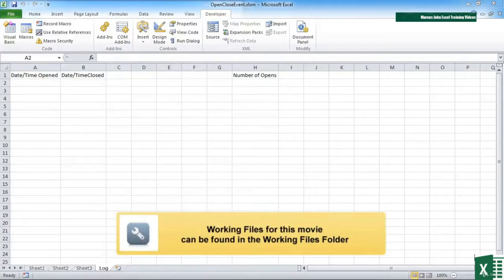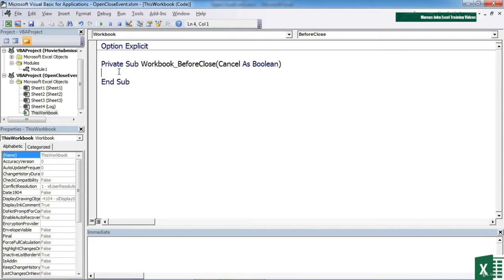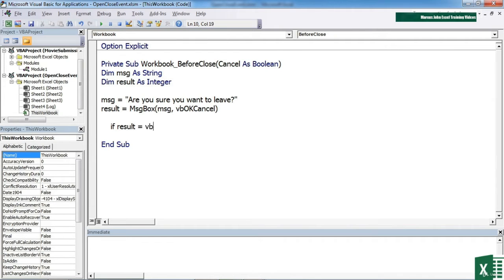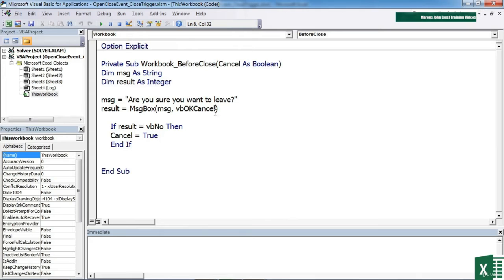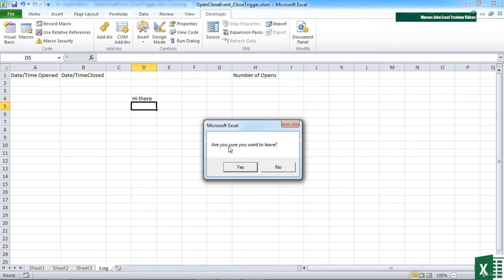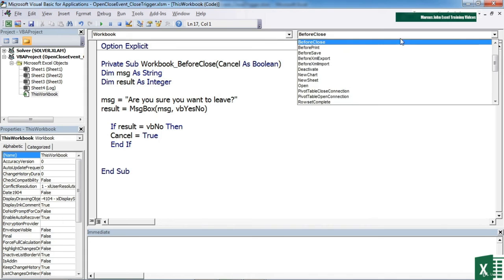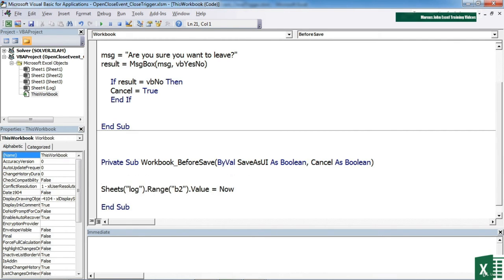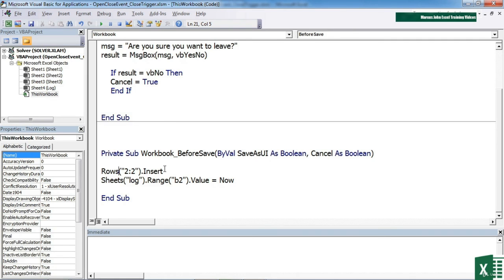53 Workbook Events Closing And Saving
VisualBasicforApplications Visual Basic for Applications (VBA for short) is a programming environment designed to work with Microsoft's Office applications (Word, Excel, Access, and PowerPoint). Components in each application (for example, worksheets or documents) are exposed as objects to the programmer to use and manipulate to a desired end. Almost anything you can do through the normal use of the Office application can also be automated through programming. VBA is a complete programming language, but you can't use it outside the application in which it is integrated. This does not mean. VBA can be integrated only with Office programs. Any software vendor that decides to implement VBA can include it with their application
               VBA is relatively easy to learn, but to use it in a new application, you must first become familiar with the object model of the application. For example, the Document and Dictionary objects are specific to the Word object model, whereas the Workbook, Worksheet, and Range objects are specific to the Excel object model. As we proceed, you will see that the Excel object model is fairly extensive; however, if you are familiar with Excel, you will find that using these objects is generally straightforward.

TOPICS TO BE COVER IN THIS TUTORIAL:

1. Add An Are You Sure Box To Macros
2. Assigning Macros To Ribbon Icons
3. Create Your Own Ribbon
4. Creating And Running Your First Macro
5. Customizing Form Buttons And Other Shape Triggers
6. Formatting With A Macro
7. Macro Security Settings For Workbooks With Macros
8. Switch Scenarios And Views With Macros
9. View And Edit Macro Code
10. A Number Of Read Only RANGE Properties
11. Add Formulas To Cells Through VBA Code
12. Adding A Keyboard Shortcut Trigger
13. Adding Buttons To Sheets
14. Adding Code To The PERSONAL File
15. Adding ELSEIF To Speed Up Execution
16. Adding Option Buttons In A Frame
17. Allowing The User To Highlight A Range
18. An Intrinsic Constant
18. An Intrinsic Constant
20. Common METHODS Of The RANGE Object
21. Controlling The Program Flow With IF THEN ELSE
22. Creating A Sub Procedure Manually
23. Creating A UserForm
24. Customizing The Ribbons
25. Debugging Techniques
26. Declaring Variables And Data Types
27. Determining File Sizes Using FILELEN
28. Formatting Numeric Values
29. How To Call A Function
30. How To Create An Event
31. Images On UserForms
32. Labels And Text Boxes
33. Multi-Dimensional Arrays
34. Multiple Criteria Plus Nested Ifs
35. Quick Tour Of The Visual Basic Editor
36. Recording And Running A Simple Macro
37. SELECT CASE As An Alternative To IF
38. Selecting A Range With The INPUT Box
39. Setup And Use A Watch
40. Speeding Up The VBA Tips
41. Text Manipulation With VBA Functions
42. The OFFSET Property
43. The Scope Of A Variable
44. The VALUE Of Ranges
45. Trigger A Procedure From The Quick Access Toolbar
46. User Defined Functions
47. UserForm Controls - The CheckBox
48. Using Application Events
49. Using Command Buttons
50. Using Comments Within Your VBA Code
51. Using GOTO And Labels
52. Using MSGBOX To Interact With Users
53. Workbook Events - Closing And Saving
54. WorkBook Events – Open
55. Deleting Macros
56. Saving Workbooks With Macros
57. The Personal Macro Workbook
58. Trigger A Macro With A Keyboard Shortcut
59. Use Of Relative Or Absolute Referencing
60. Use Of Worksheet Buttons To Trigger Macros
61. What Is A Macro
62. Adding The Code That Makes The Form Work
63. An Introduction To UserForms
64. Built In VBA Date Functions
65. Calling Your UserForm And Validating Content
66. Constants Instead Of Variables
67. Controlling Tab Order And Aligning Controls
68. Creating A Function Procedure
69. DO WHILE Loop
70. Dynamic Arrays
71. Editing An Existing Macro In The Visual Basic Editor
72. Error Trapping the Easy Way
73. FOR NEXT With A VBA Collection
74. How To Call A Sub Procedure
75. Interact With The User When An Error Occurs
76. Make The VBA Ignore Errors
77. Making Use Of The ERR Object
78. Multiple Tabs On A UserForm
79. Other Useful Worksheet Triggers
80. Referencing Cells Using The Range Object
81. Scrollbar And Spin Controls
82. String And Date Types Expanded
83. The CELLS Property
84. The FONT Property And Colors
85. The FOR NEXT Loop
86. The New Macro Enabled File Type
87. The Static Declaration And Variable Expiry
88. The TEXT Object Of The RANGE
88. The TEXT Object Of The RANGE
90. UserForm Controls - ListBox AndOr Combo Box
91. Using Breakpoints To Help Debug
92. Using Worksheet Excel Functions In VBA Code
93. VBA Operators
94. Watch A Macro Write Your VBA
95. What Is A Function
96. What Is A Module
97. Where To Store Your VBA Code
98. Workbook Triggers - Activate And Deactivate_1
99. Worksheet Triggers - Activate And Deactivate_2